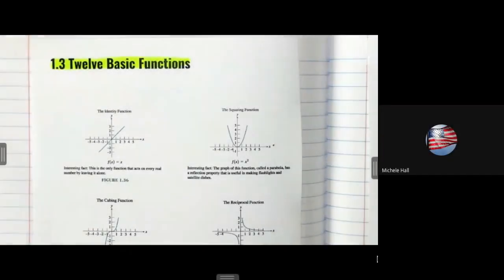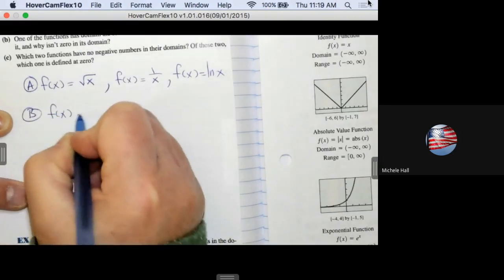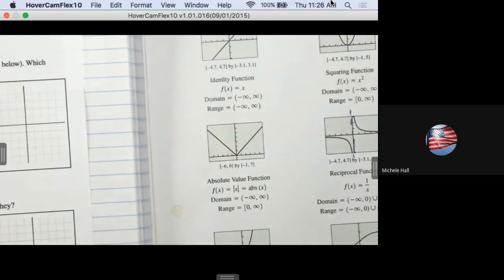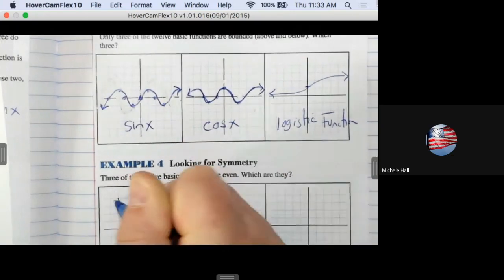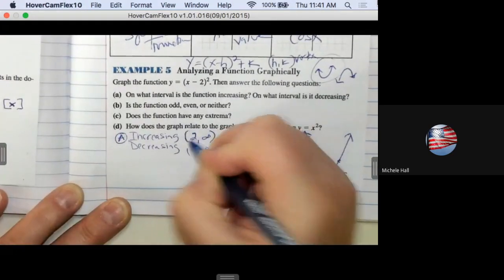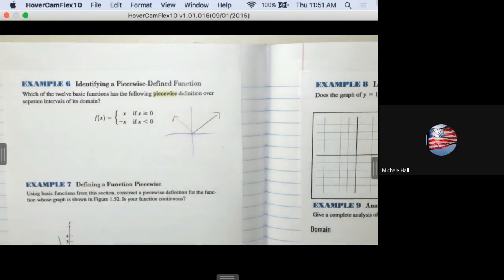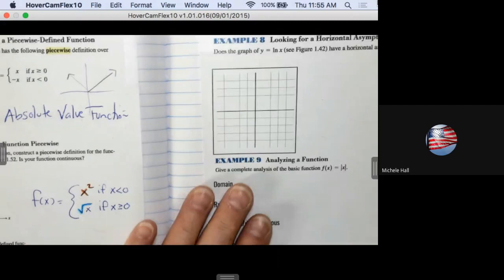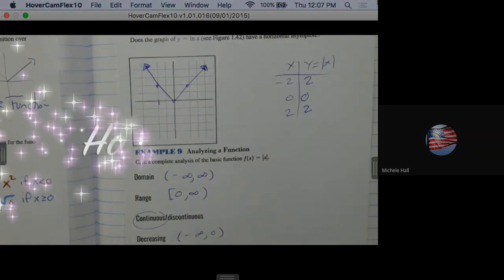1.3 Twelve Basic Functions